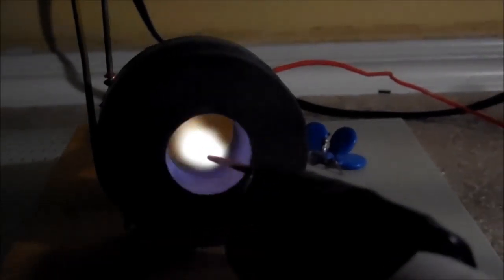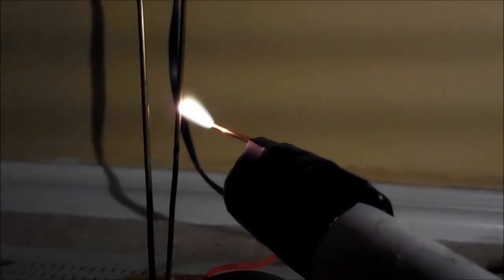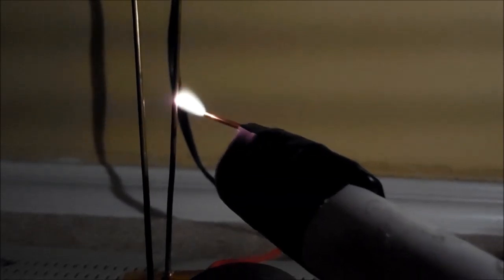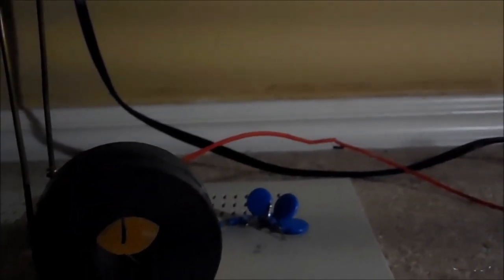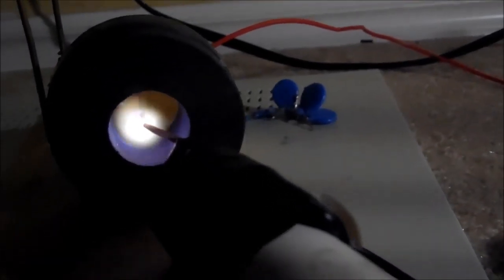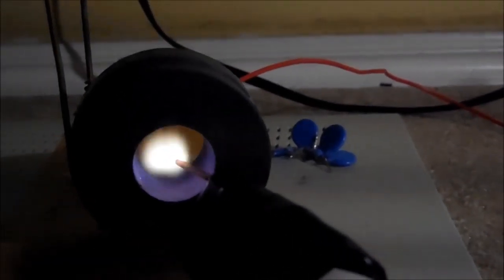Ball of Plasma (High Voltage+Circle Magnet)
This is what happens when a high voltage arc is made in the center of a circular magnet. It has a pretty cool effect. The magnetic field pull on the arc in every direction making a floating ball of plasma.